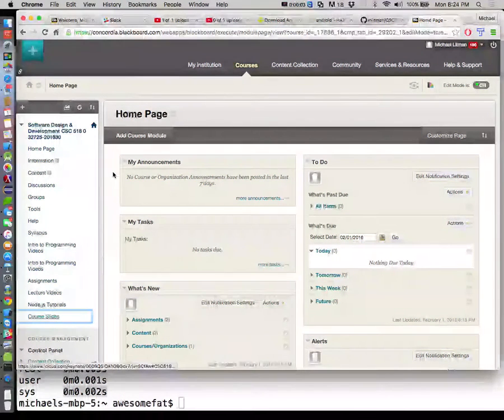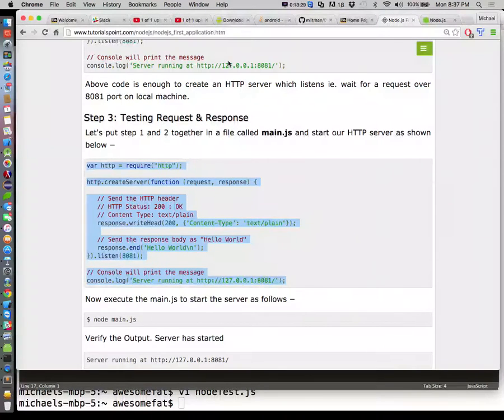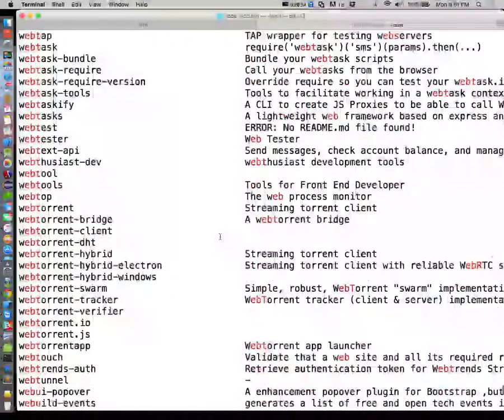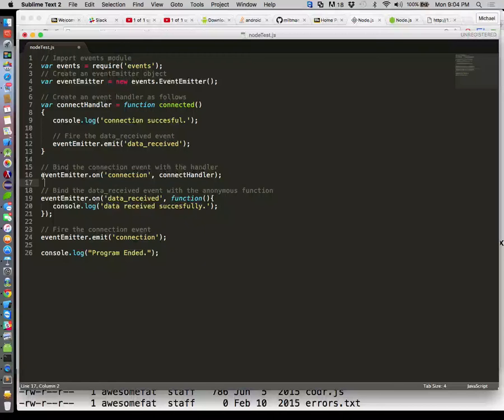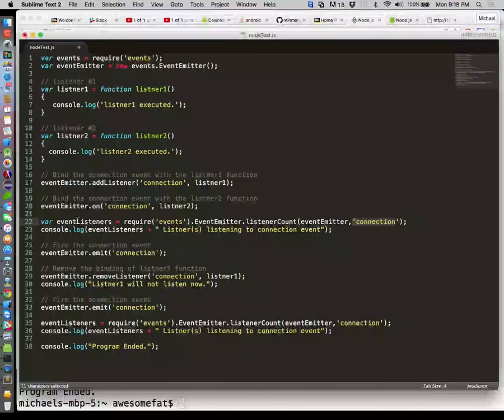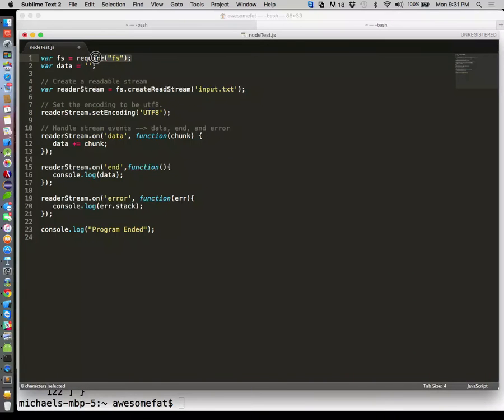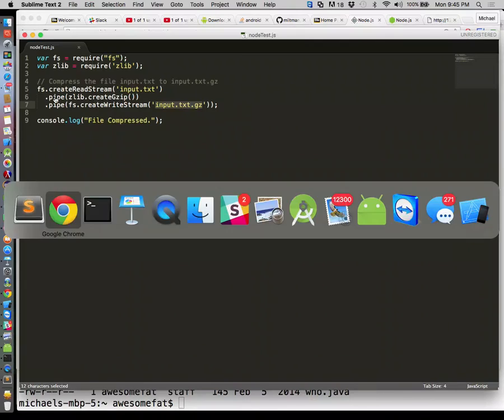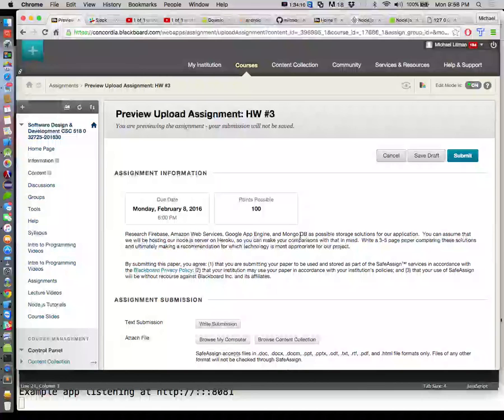CSC518 2/1/16 (part 2)